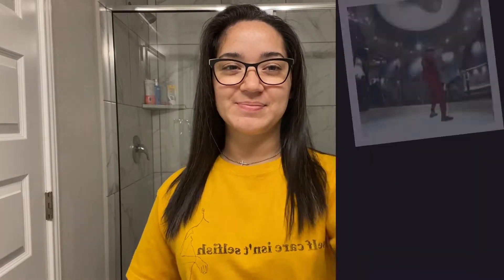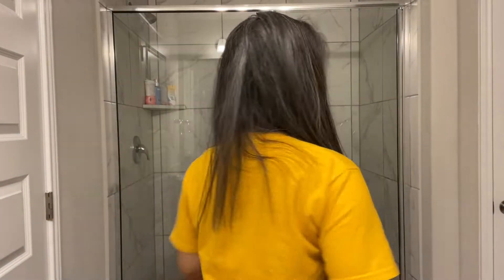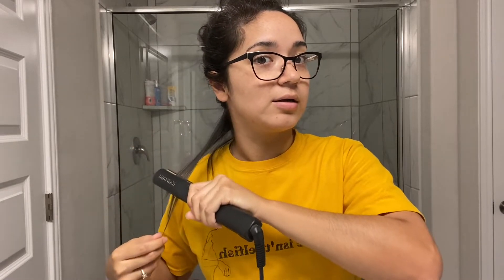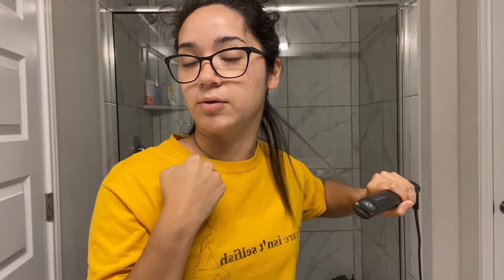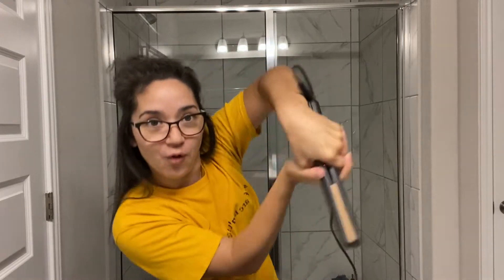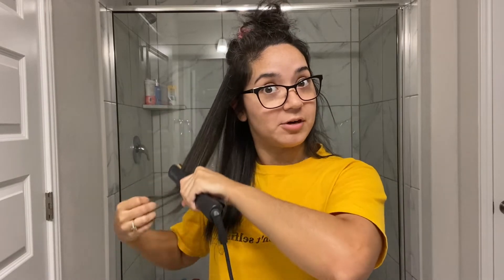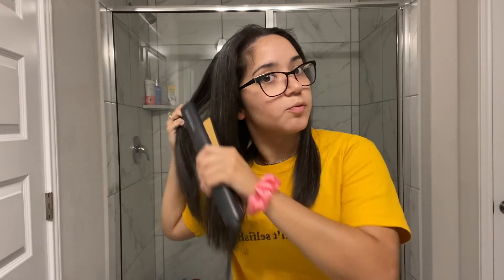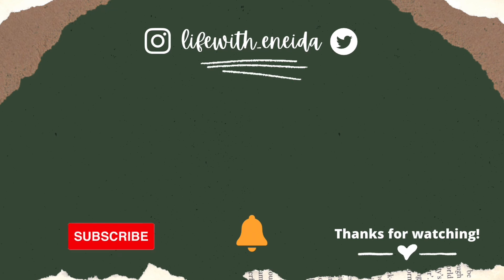New House and Life Update | GRWM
A lot has happened within the last 5 months. From almost burning down and flooding the house and to it being haunted. There's so much I've gotta catch you up on.

Filmed on my IPhone 11 Pro Max
Edited on iMovie and Canva

MUSIC from Canva:
Intro & Outro: Safety Net - Unknown

Constructive criticism is always welcome in my channel but pure hate and bullying towards me or anyone in the comments section and across all of my social media accounts will not be tolerated! If you wouldn't say it to your grandma DON'T SAY IT AT ALL! Share the love, be kind, spread happiness. xo Eneida Guzman